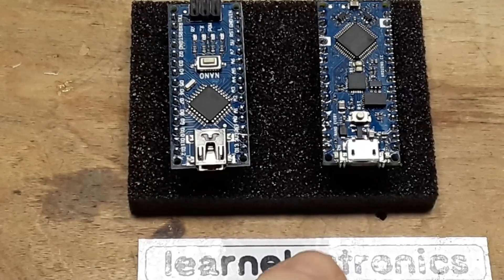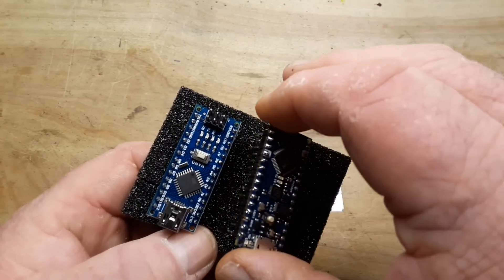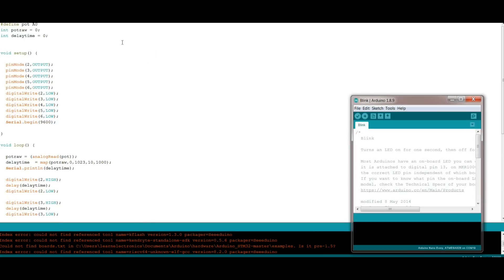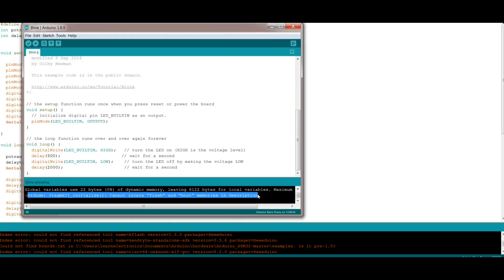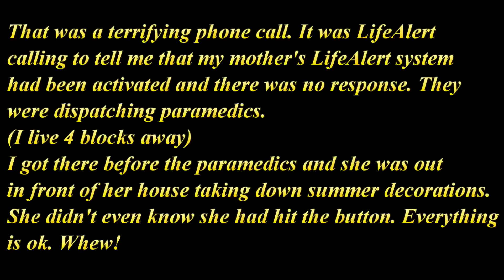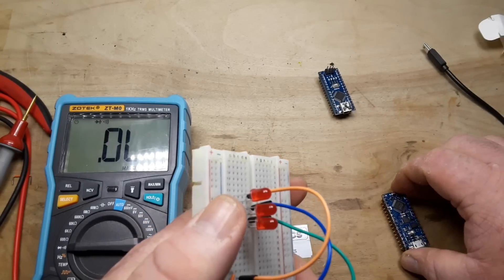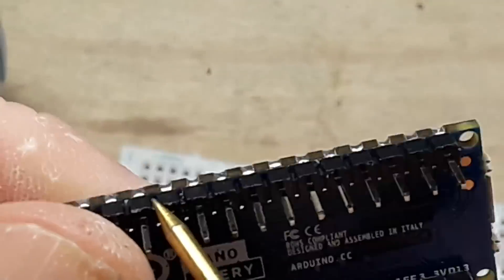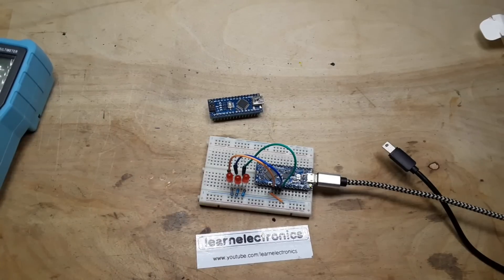Arduino Nano Every Setup and Testing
- Nano Every
in this video we get the ARDUINO IDE setup for the new Nano Every. The every uses an upgraded processor, and has more memory that the standard Nano.